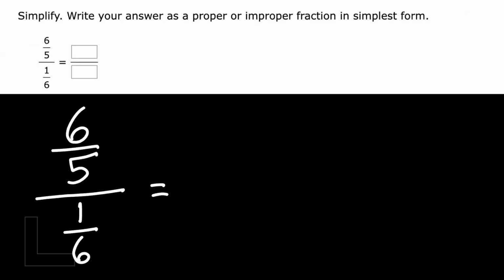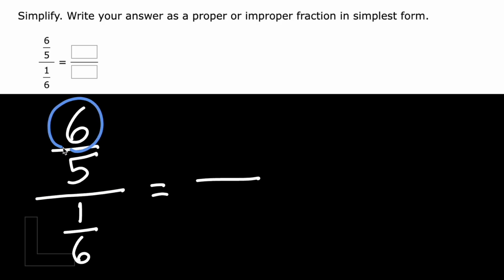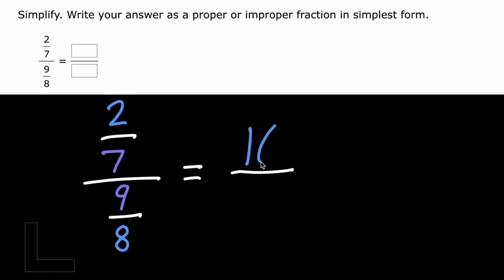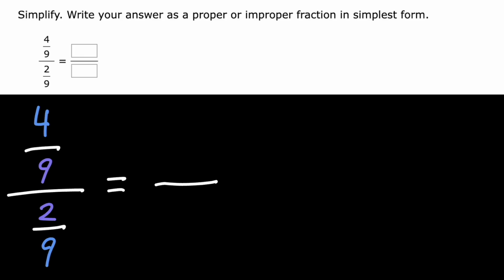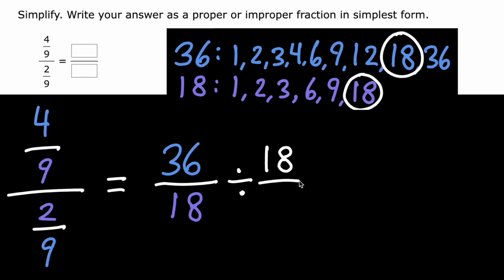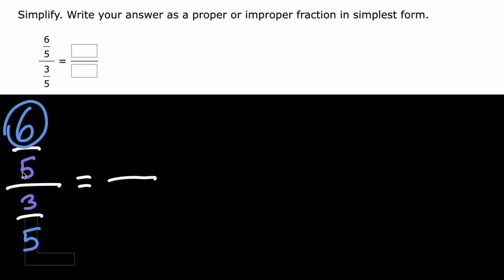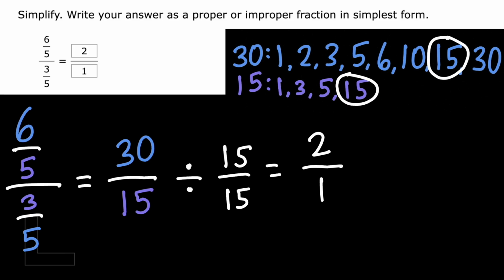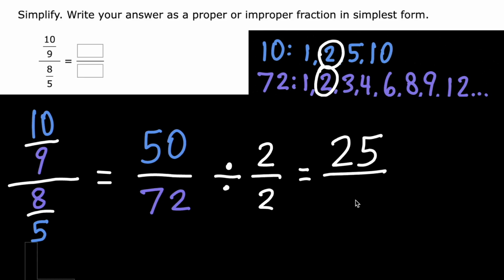Simplify complex fractions (Algebra 1 IXL Quick Tips for A6)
A) Numbers and Operations 6) Simplify Complex Fractions.

You’ll learn:
✔ How to quickly solve fractions that contain other fractions
✔ Methods for rewriting and reducing complex fractions step by step
✔ How to simplify by finding the greatest common factor

Whether you’re practicing for homework, preparing for a test, or just want to master simplifying complex fractions, this video will give you the confidence you need.